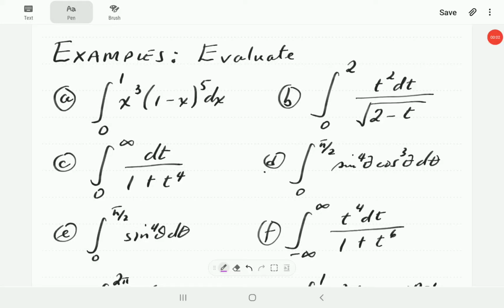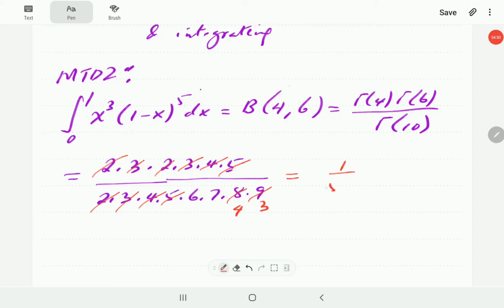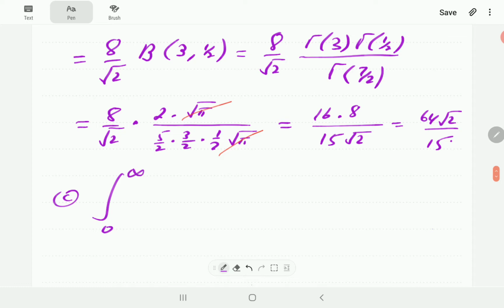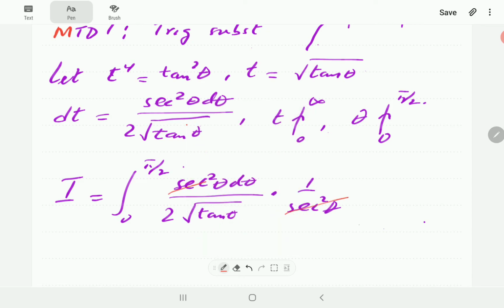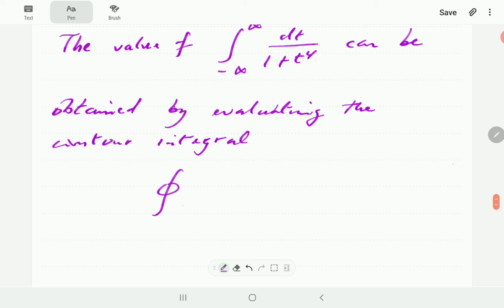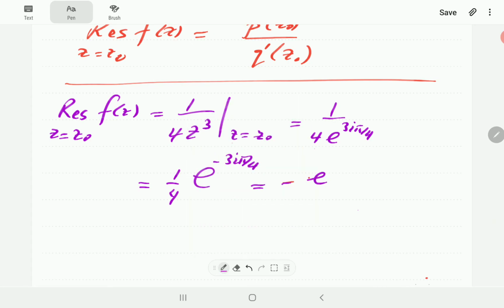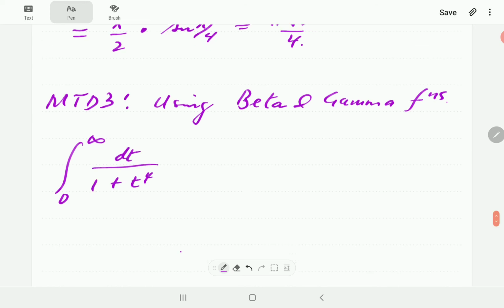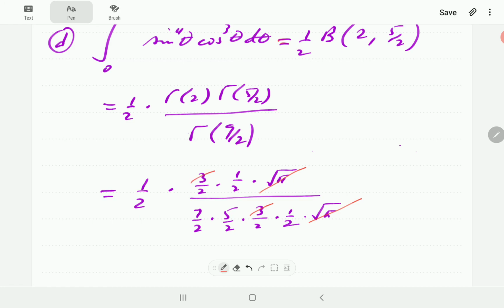Evaluating Integrals using Beta Functions (Part 1)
We demonstrate how to use the Beta (and Gamma) functions to evaluate integrals.